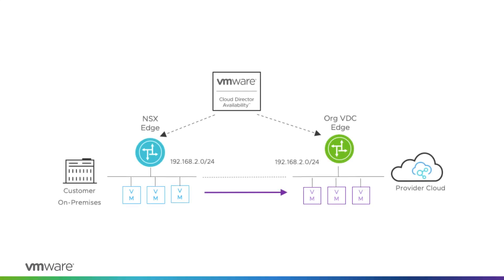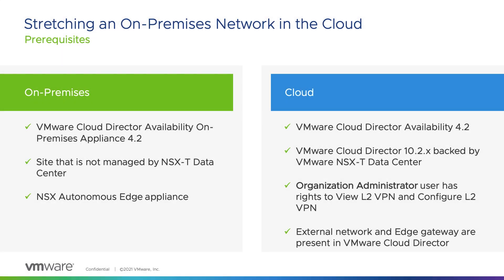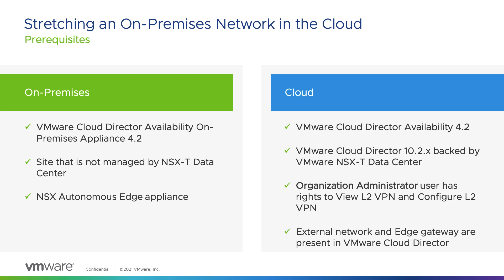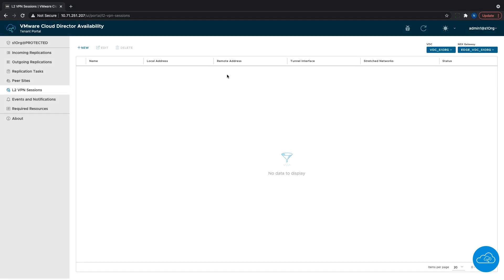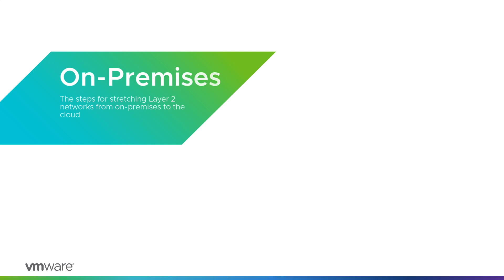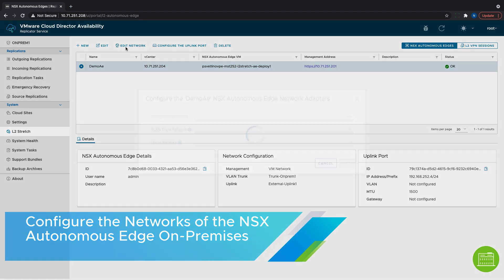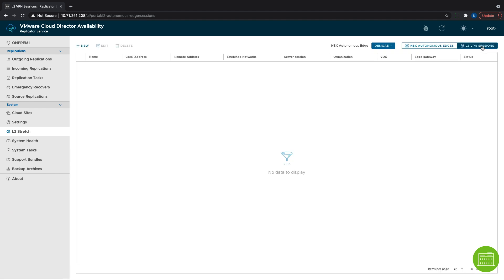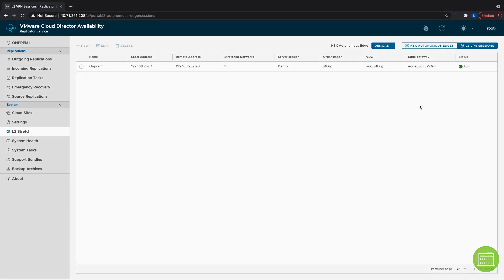VMware Cloud Director Availability 4.2 - Layer 2 Network Stretch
VMware Cloud Director Availability 4.2 now supports Layer 2 Network Stretching from customer on-premises to VMware Cloud Director. All configuration is supported in VMware Cloud Director Availability to make it easier for providers to deploy, configure and manage migration over L2.
01:35 Configure Cloud L2 Server Session
02:39 Stretching the network on-premises
03:10 Configure NSX Autonomous Edge on premises
03:42 Create Client L2 session